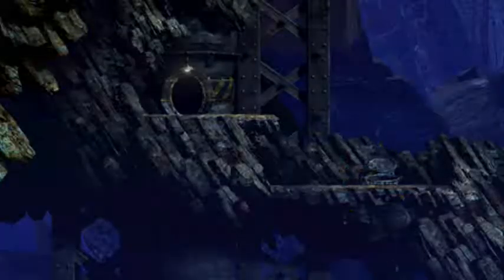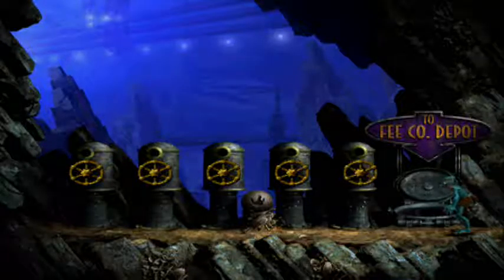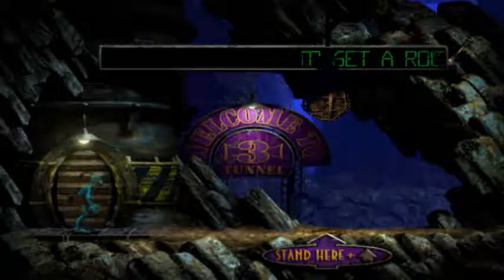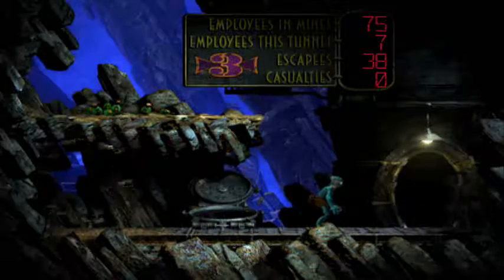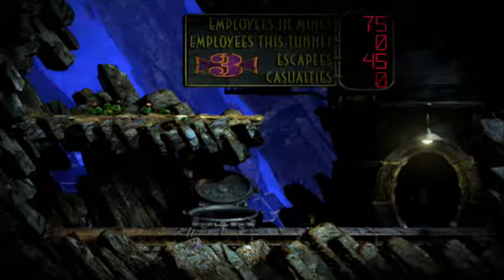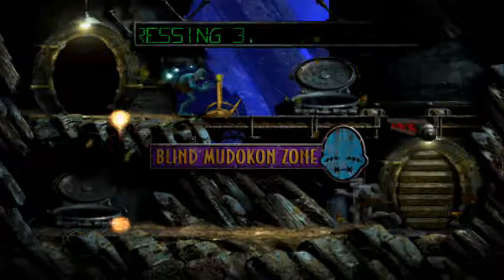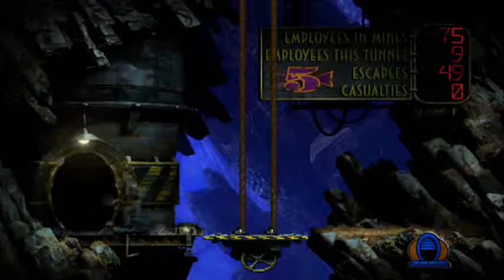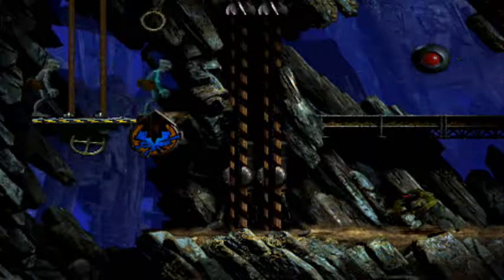Edgar Plays [ODDWORLD: ABE'S EXODDUS] - Part 02 (2013) [OLD] [DISCONTINUED]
Oddworld: Abe's Exoddus is a platform video game developed by Oddworld Inhabitants and published by GT Interactive. It is a sequel to the video game Oddworld: Abe's Oddysee. It is considered a spin off title in the Oddworld series, and not part of the main Oddworld Quintology. It was released in 1998 for the PlayStation video game console and Microsoft Windows for North America, Europe and Australia, and in 1999 for the PlayStation in Japan as titled: Abe '99 （エイブ99, Eibu Nainti Nain). It was re-released on the PlayStation Network on October 22, 2009.

The game continues the story of Abe, charting his efforts to save his fellow Mudokons from another plot by the Glukkons to exploit them. Abe discovers that the Glukkons are enslaving Mudokons, this time to produce a drink called Soulstorm Brew, which uses Mudokon bones and tears as its ingredients. The player assumes the role of Abe, embarking on a quest to halt production of SoulStorm Brew.

The game was released to similar critical acclaim as the first title. Reviews praised the game's ability to allow the player to quick save anywhere they liked, a feature that was not present in Abe's Oddysee, while noting that it was very similar to that title. The game won multiple awards upon release.